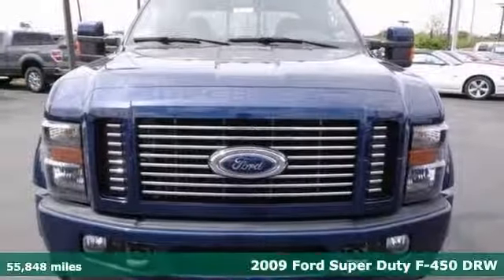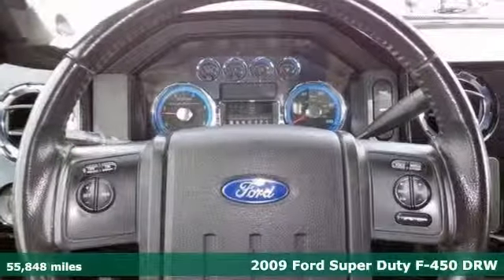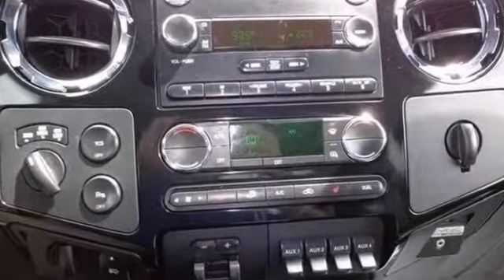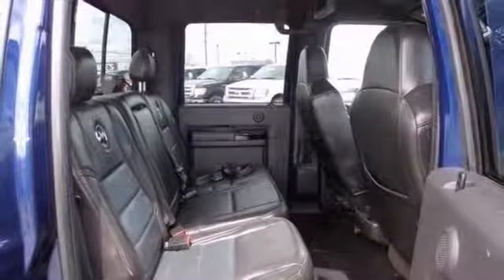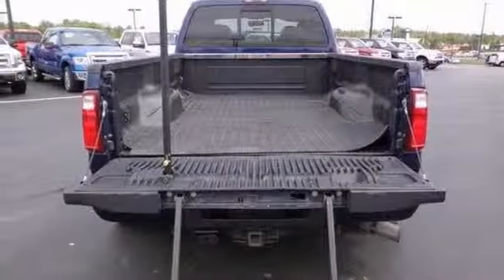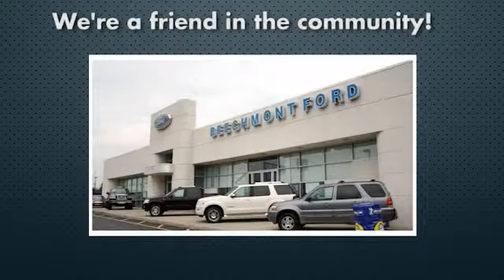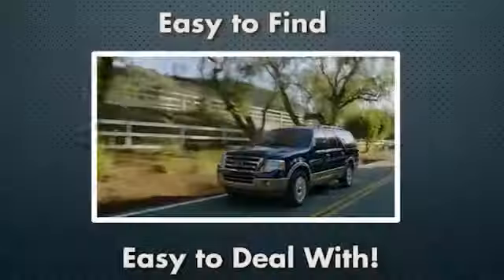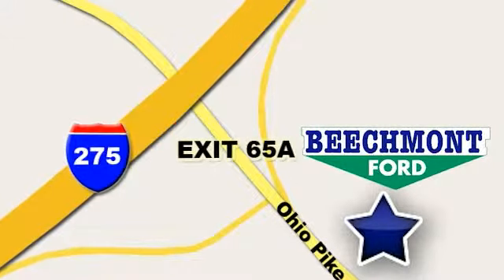2009 Ford Super Duty F-450 DRW Cincinnati Dayton, OH FT13-2364 - SOLD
Year: 2009
Make: Ford
Model: Super Duty F-450 DRW
Trim: Harley-Davidson
Engine: 8 Cyl. 6.4L
Transmission: Automatic
Color: Dark Blue Pearl Metallic
Interior: Ebony
Mileage: 55848
Stock #: FT13-2364

Address:
600 Ohio Pike